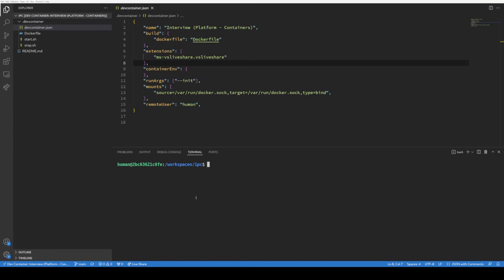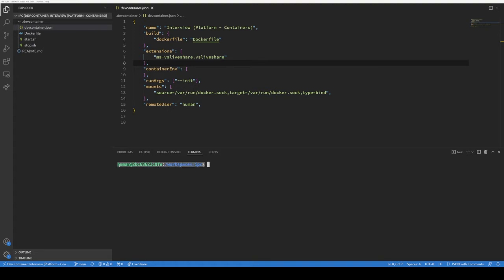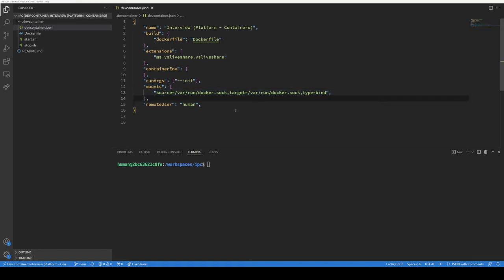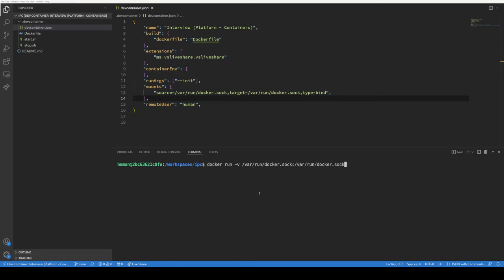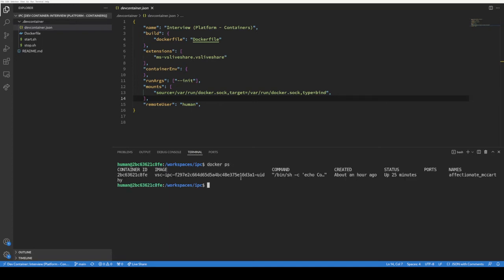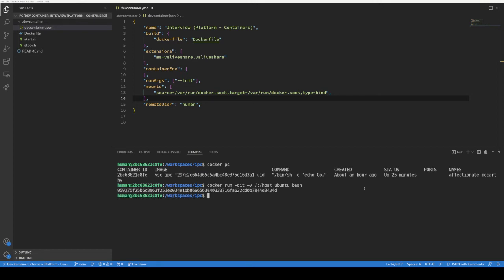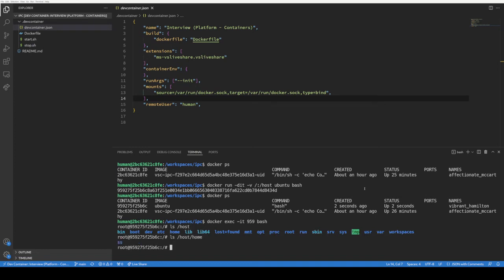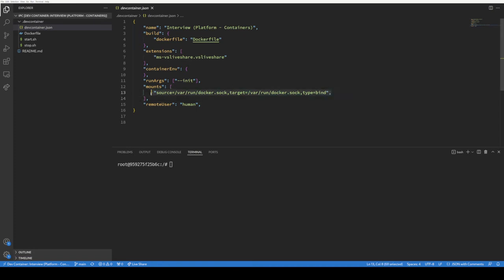Sidebar: Docker container escapes / escalation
In this video, I exploit a trivial privilege escalation that plagues docker environments. Honestly, it's so prevalent that probably no less than half of the ci/cd pipelines out there are vulnerable to it in some way.

If this doesn't work inside your container, you might need to chmod 666 /var/run/docker.sock inside the container.

Why's it so easy to root a server? It boils down to either laziness or lack of knowledge about attack surfaces. Giving root to your containers is a sure-fire way to make that annoying error message about "bad permissions" go away.

It probably shouldn't be easy to deploy a container. In fact, it should probably be so complicated that you can't do it in the command line without getting all kinds of permission errors. Then, you can let your pipeline manage those permissions and acquire the right credentials. That strategy keeps the desired result of "a credentialed user should be able to spawn authorized containers" easy while avoiding the undesired result of "a rogue piece of code that knows nothing about your creds can't root your box in two lines."